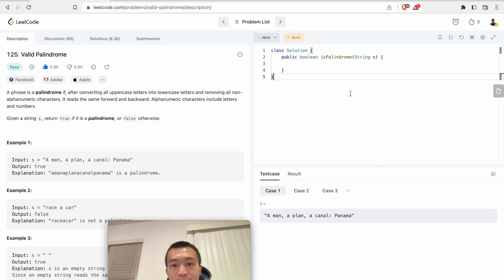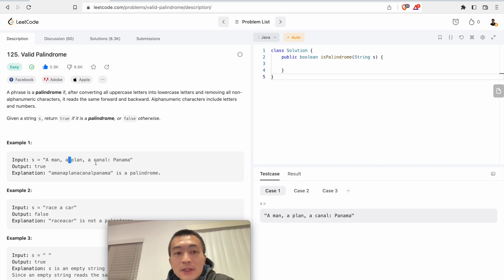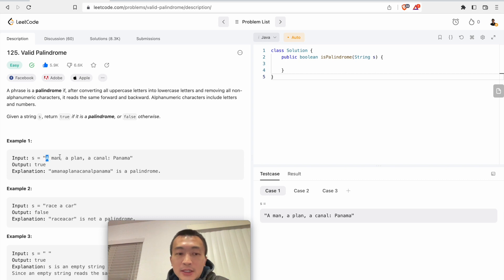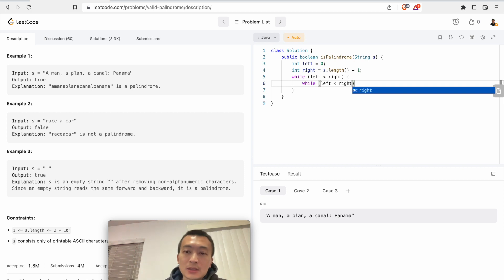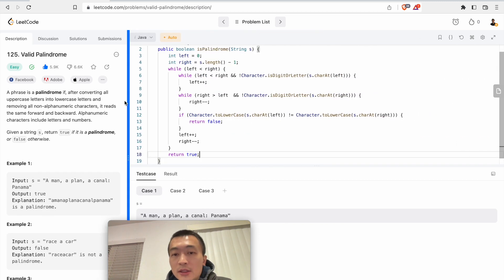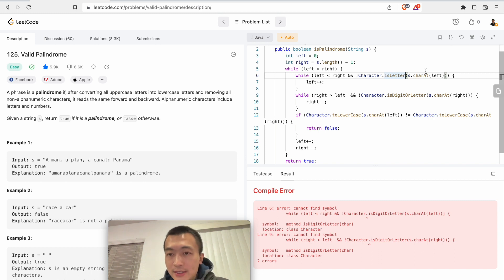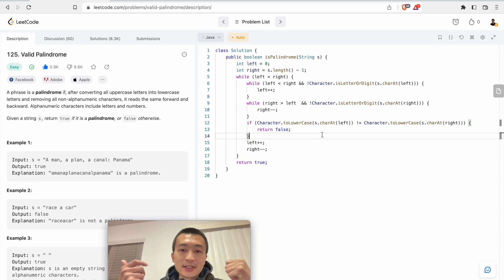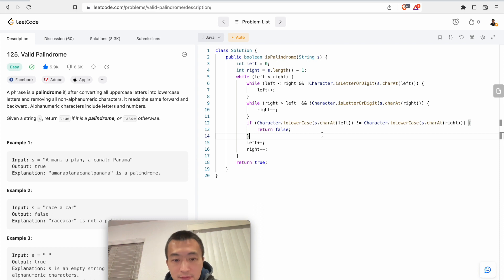LeetCode 125. Valid Palindrome - Interview Prep Ep 134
My ENTIRE Programming Equipment and Computer Science Bookshelf: